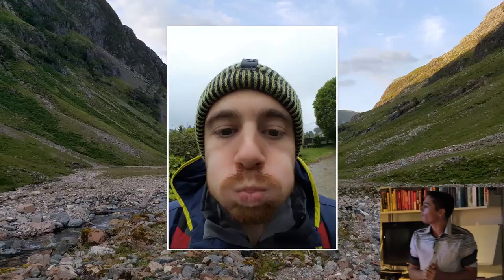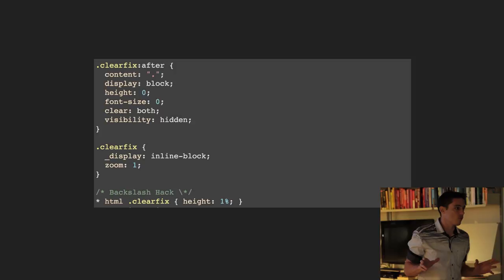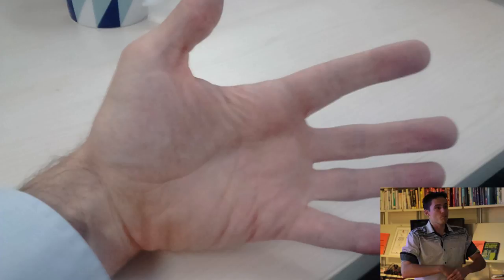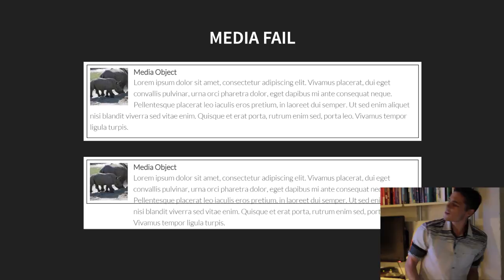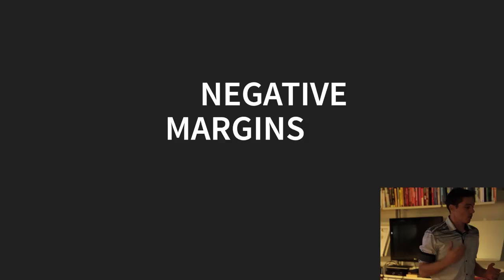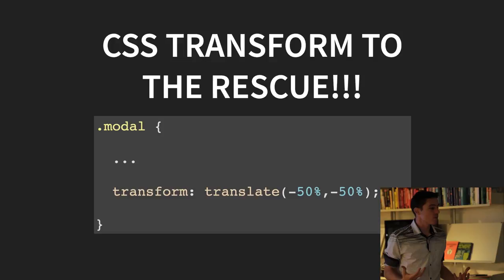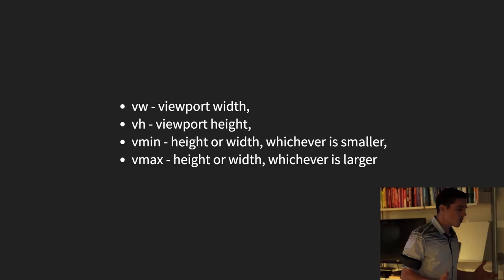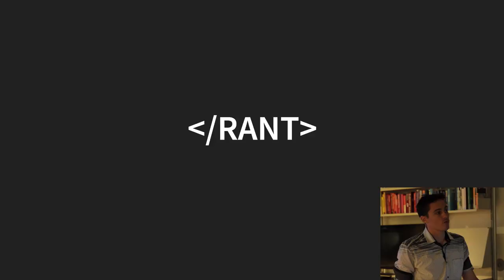A CSS Eulogy - Front-End London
It’s time to say goodbye to again, only this time it's not to enemies (Internet Explorer 6 and 7), but old friends.

In this talk, Mike Riethmuller (@MikeRiethmuller) gives a eulogy for some much loved design patterns and techniques we love but sadly don’t need anymore.

Warning ⚠️: Mike says "This will be an emotional experience and you might cry"

▼ Speaker ▼

Mike Riethmuller (@MikeRiethmuller)

▼ Event ▼

This talk was part of Front-End London in August

▼ Transcript ▼

Coming soon...

▼ Video by Pusher ▼

Getting started takes just a few seconds: simply go and create a free account. Happy hacking!

▼ More from Pusher ▼